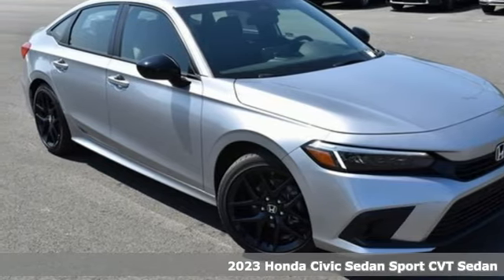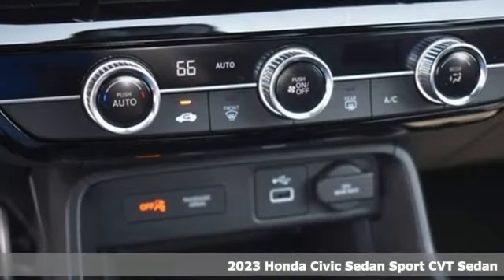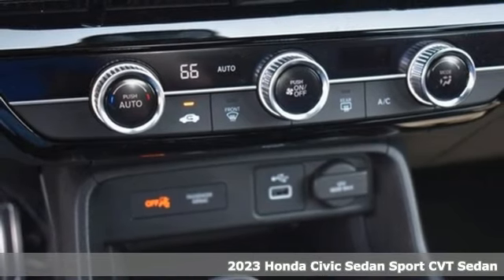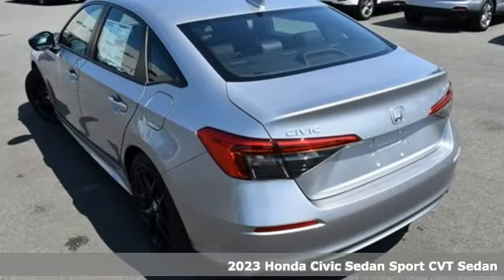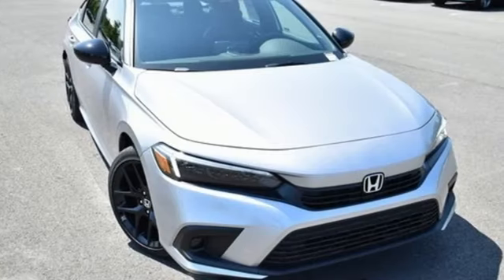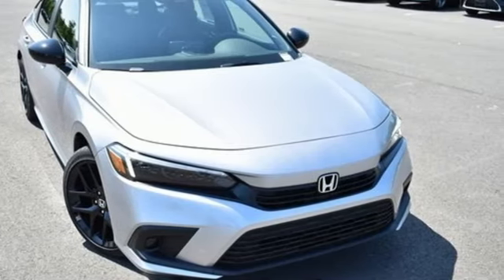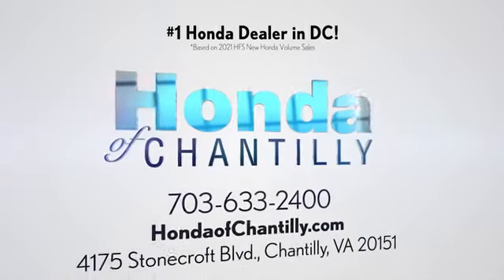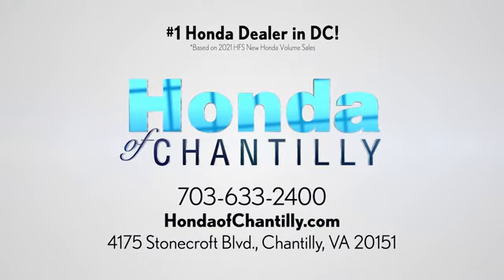New 2023 Honda Civic Washington DC MD Chantilly, DC HCPH547221 - SOLD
Year: 2023
Make: Honda
Model: Civic
Trim: Sport
Engine: 2.0L I4 DOHC 16V i-VTEC
Transmission: CVT
Color: Silver
Interior: Black
Stock #: HCPH547221
VIN: 2HGFE2F57PH547221
Lunar Silver Metallic 2023 Honda Civic Sport CVT 2.0L I4 DOHC 16V i-VTECbrbrbr30/37 City/Highway MPG We make every effort to provide accurate information but please verify options and price with management before purchasing. All vehicles are subject to prior sale. All financing is subject to approved credit. Dealer installed options are additional. Stock photo colors, options and trim levels may vary. Not responsible for typographical errors. Published price subject to change without notice to correct errors and omissions or in the event of inventory fluctuations. Vehicle offers/prices & internet price quotes valid for 48 hours from initial posting date, subject to change by dealer/manufacturer without notice. Vehicles may be in transit to dealer. Vehicle photos may not match exact vehicle. Please call to confirm availability status. All prices exclude taxes, title, license, and a $899 documentation fee. Model tested with standard side airbags (SAB). Government 5-Star Safety Ratings are part of the National Highway Traffic Safety Administration (NHTSA). New Car Assessment Program **Based on model year EPA mileage ratings. Use for comparison purposes only. Your mileage will vary depending on driving conditions, how you drive and maintain your vehicle, battery pack age/condition, and other factors.

Address:
4175 Stonecroft Boulevard